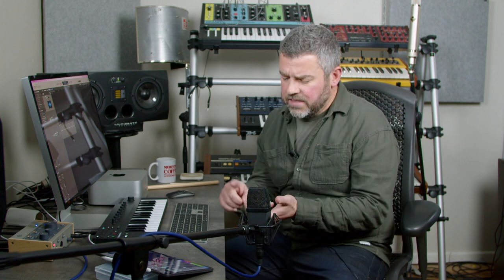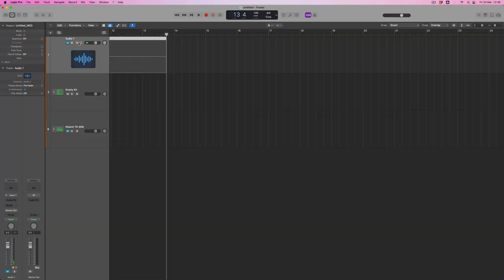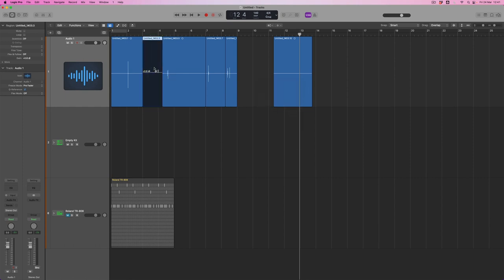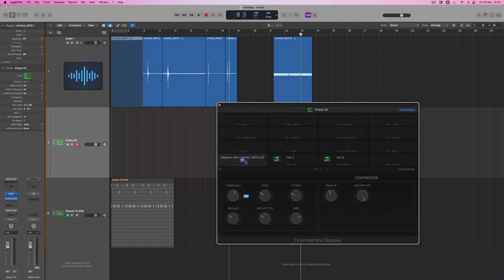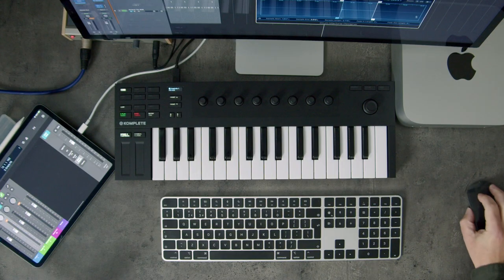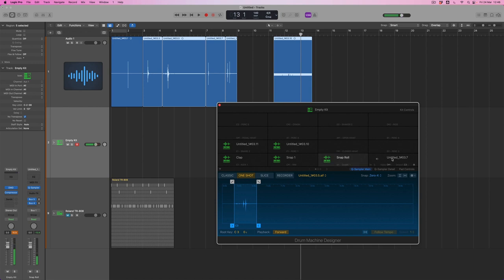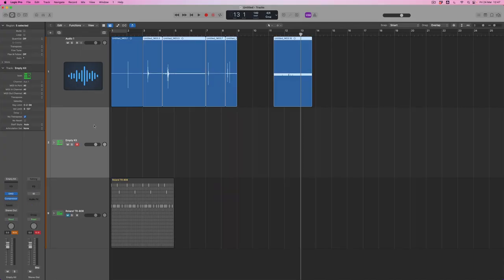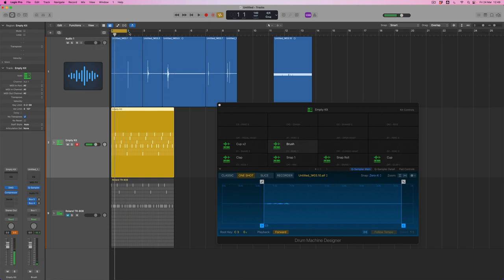LOGIC PRO X - Homespun Beats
Sometimes the best way to bring originality to your beat programming is to add some sounds to which no one else has access - by recording them yourself. In this episode, Jono is going to record some homespun percussion samples by plugging in his microphone and clapping, tapping, clicking and brushing his hands (and a coffee cup) to produce a handful of short samples. Using the Gain Tool introduced in V10.7.5, Jono will then show you how you can equalise the volume of these before re-sampling them in Drum Machine Designer. He'll explore Classic and One Shot sample playback modes and then create a Pattern Region for the new sounds to play alongside some existing, programmed beats. Things you hadn't anticipated will always happen when you make recordings of your own - embrace the unexpected!
00:00 Intro

00:57 Live recording home percussion sounds
01:48 Listening back
02:48 Gain Tool
04:35 Adding each sound to DMD
05:50 Renaming and adjusting each pad's sample
06:50 Adjusting sample volume in DMD
07:18 Classic and One-Shot modes
07:53 Adjusting the rest of the samples
09:40 Creating a Pattern Region for the percussion sounds
11:17 Running homespun percussion with other beats
11:54 Summary